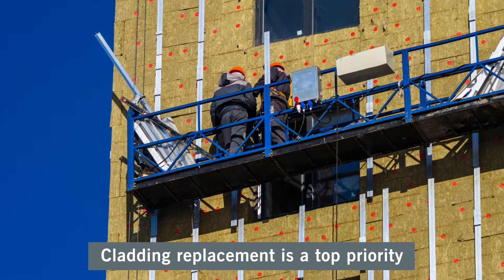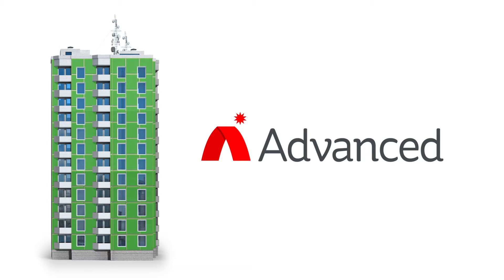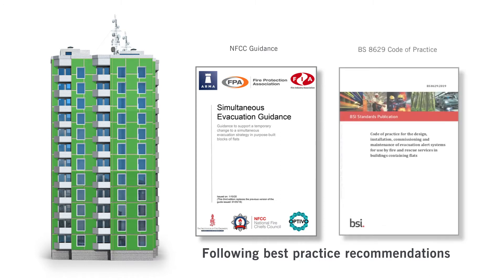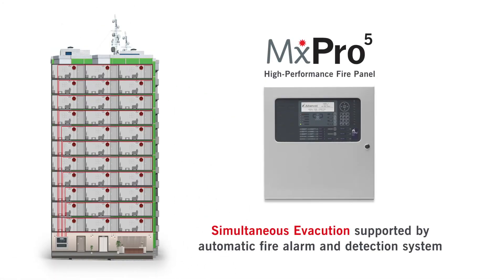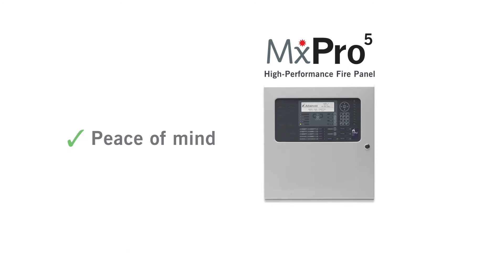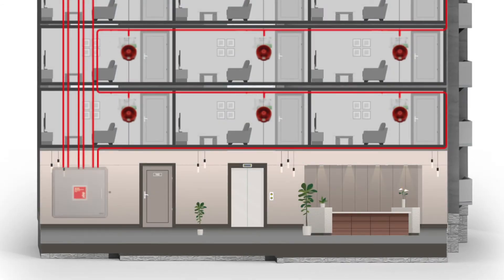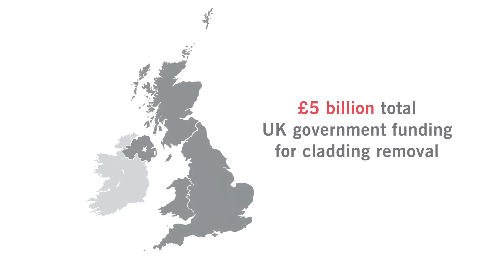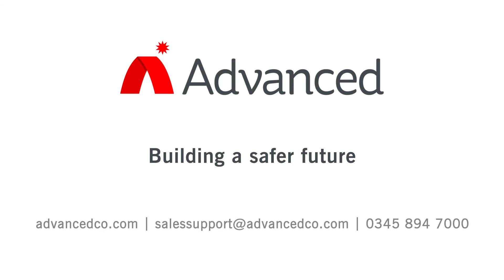Simultaneous Evacuation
Fire safety in buildings awaiting cladding replacement. Advanced MxPro 5 and EvacGo for easy simultaneous evacuation to stay put